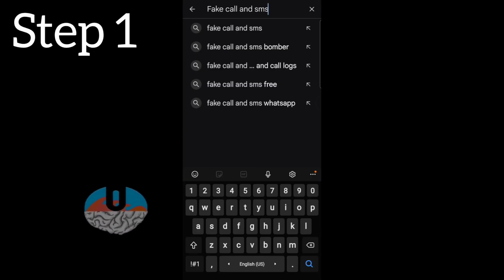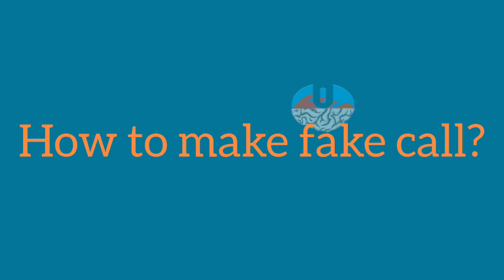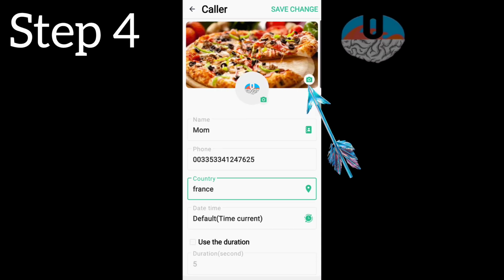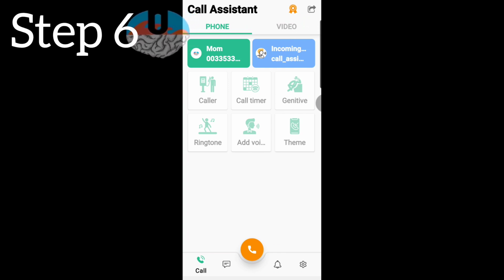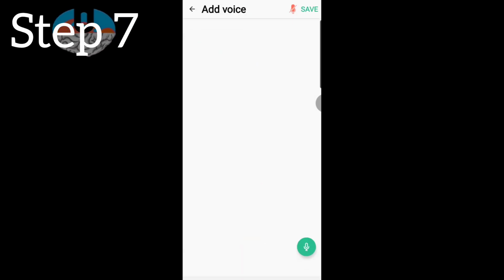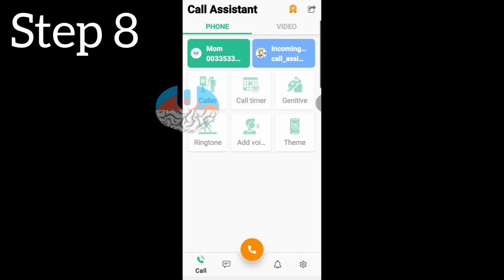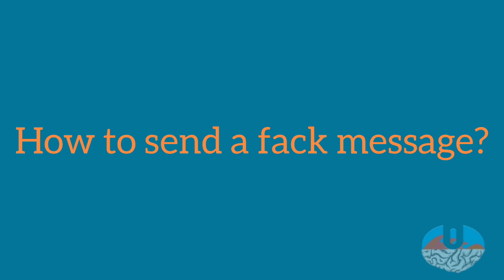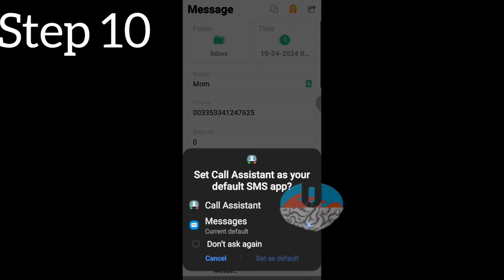Get a fake call and prank everyone!🤣😁 (Escape Awkward Situations)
"Ever wanted to escape an awkward situation or prank your friends? With Fake Call Assistant, you can create a fake call with any name and number and surprise everyone! In this video, I’ll show you exactly how to use it—don’t miss out on this awesome trick!"

If you want to visit the links, copy them, remove the spaces, and paste them into your browser's search bar.
Logo Stock Videos by Vecteezy:
www . vecteezy . com / free-videos / logo

Video by Aashish_2808:
www . pixabay . com / users / aashish_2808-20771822
Source: www . pixabay . com

Ideogram AI:
www . ideogram . ai

TTSMaker
www . ttsmaker . com